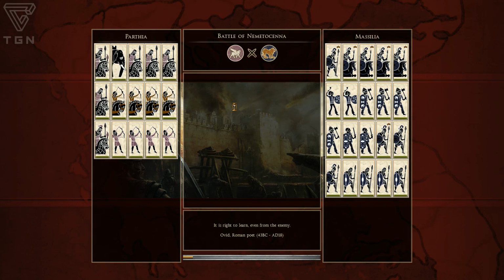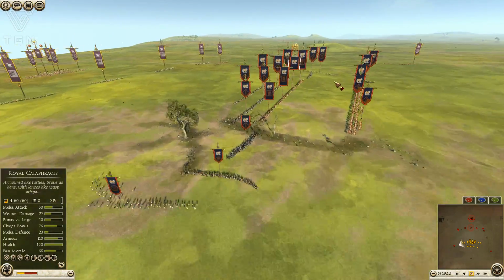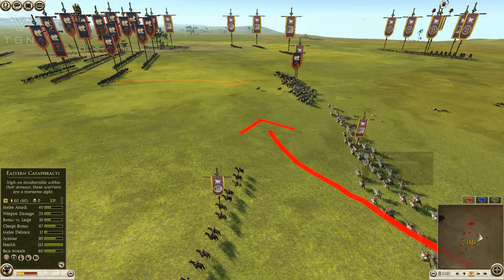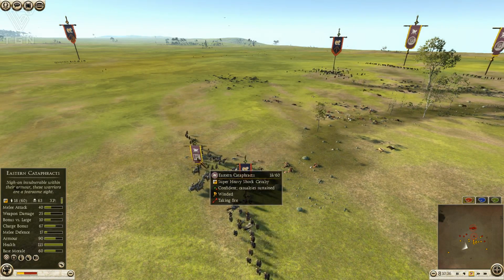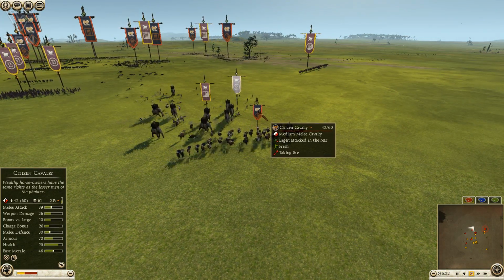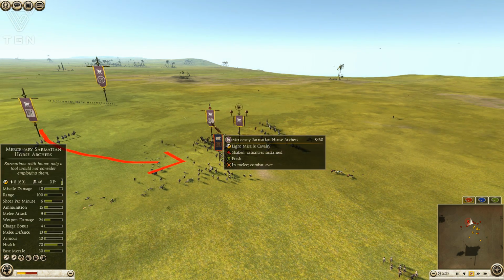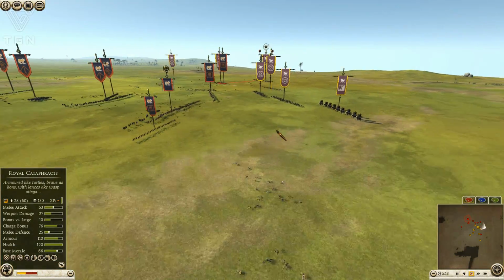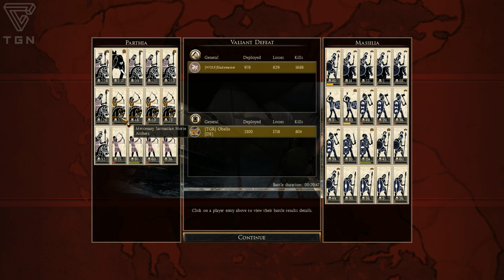Total War Rome 2 Online Battle Video 276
Blademaster has provided us with more ancient battle action. Are you not entertained? Enjoy!